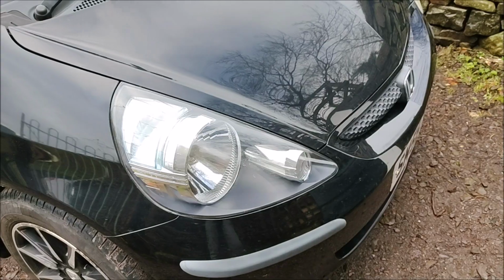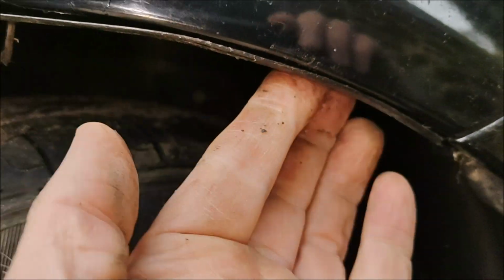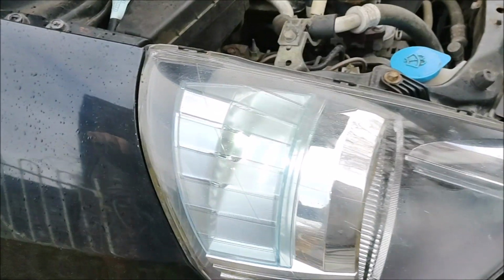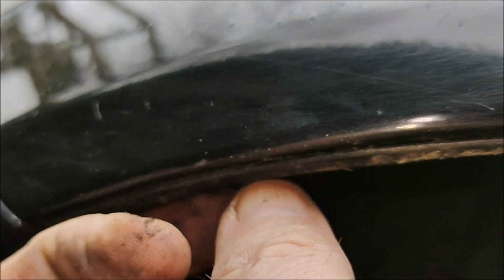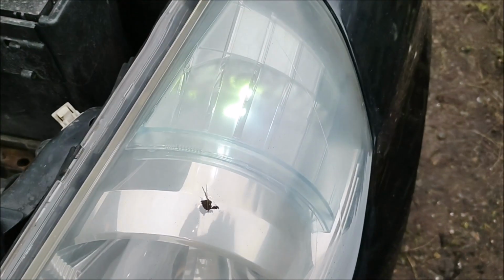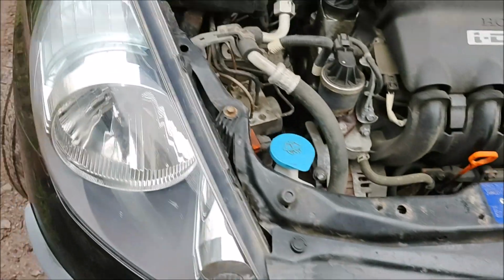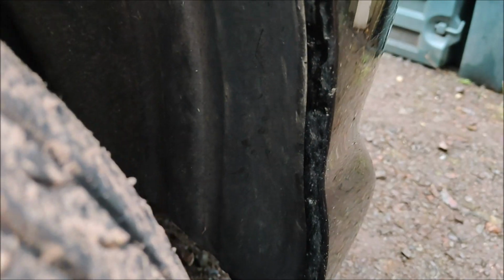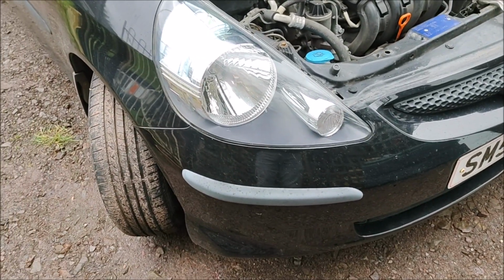Honda Jazz & Fit Side Light Bulb Replacement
Car came back from MOT (annual inspection) with a handful of failures.
First job was to replace the side light bulbs.
Not the most obvious place to look but easily enough to do once you know how!